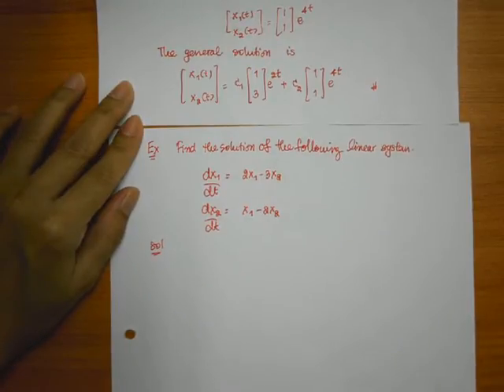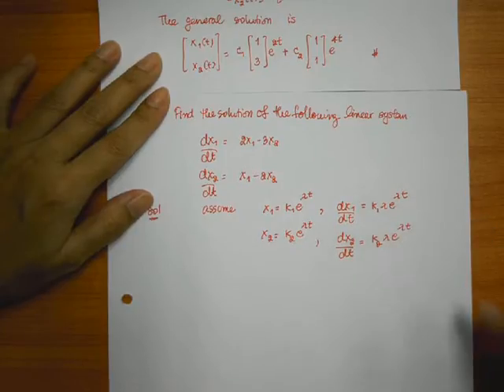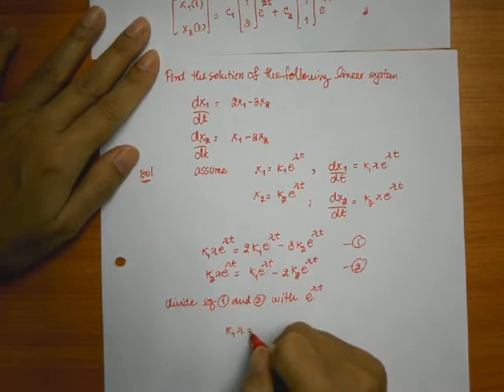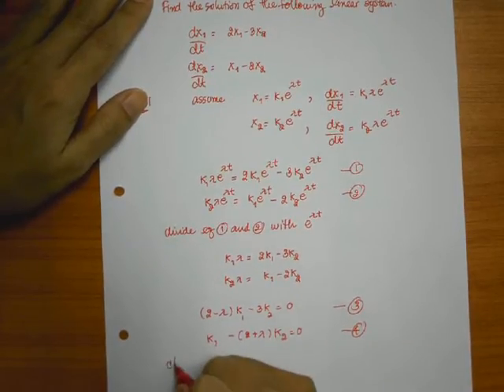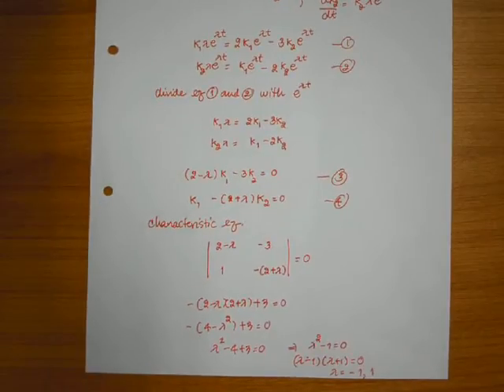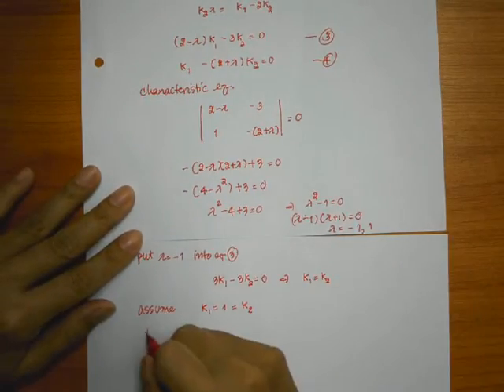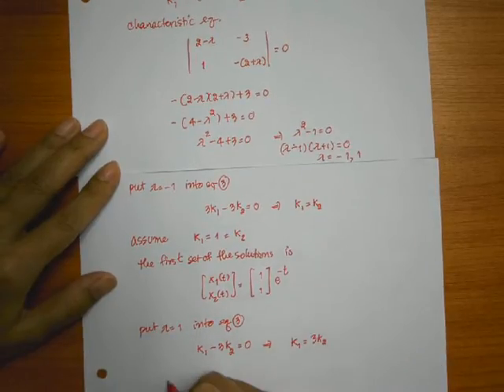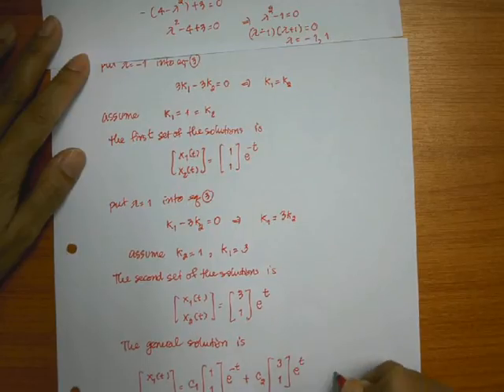akkarat adv math 55eng 10-3